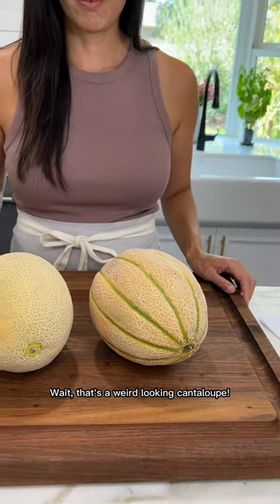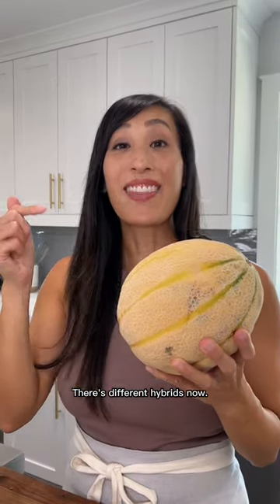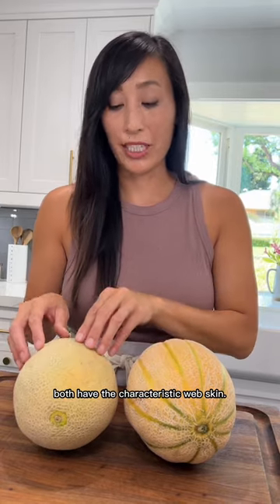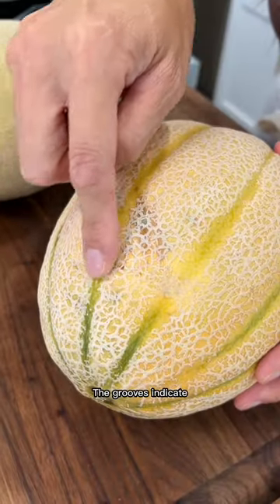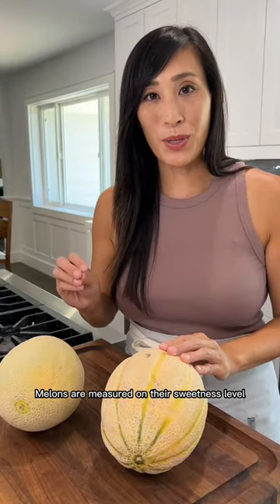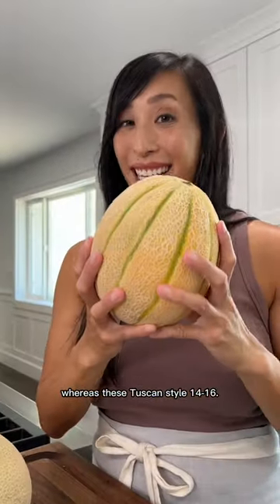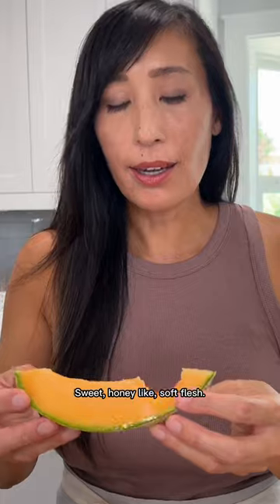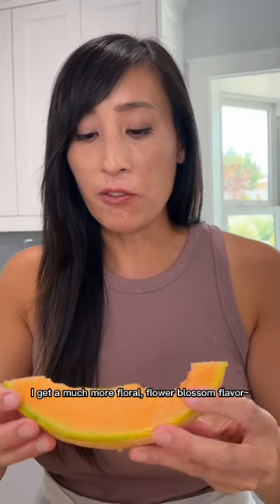Cantaloupe Taste Test: European vs North American